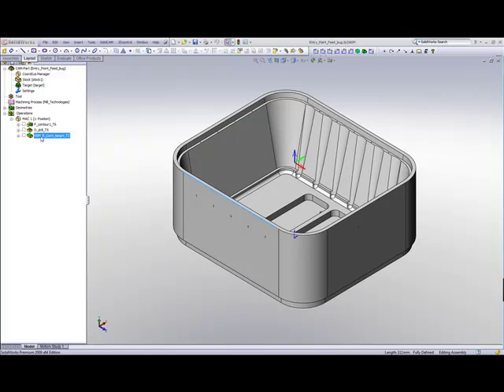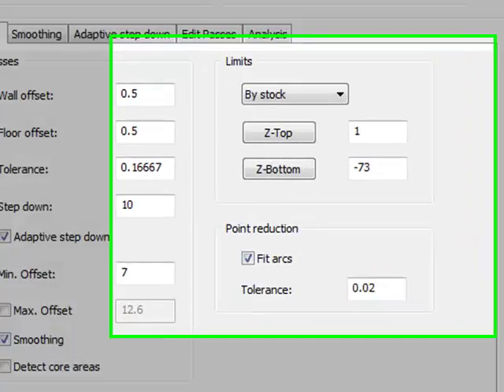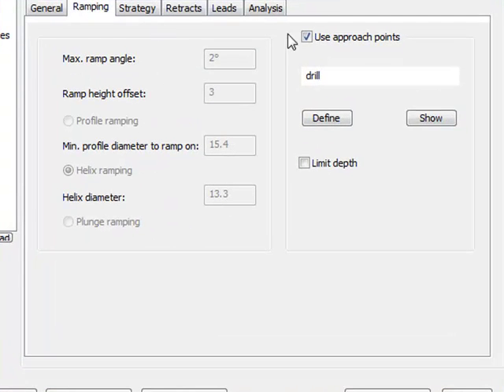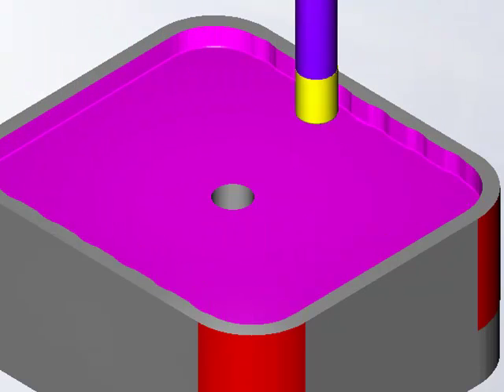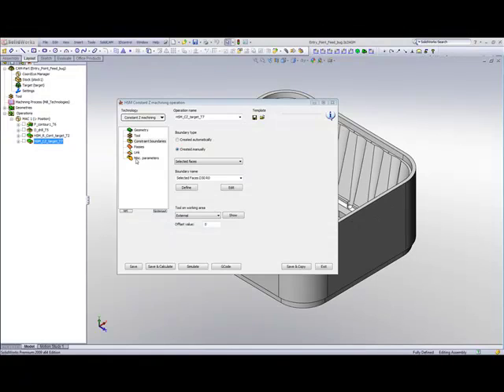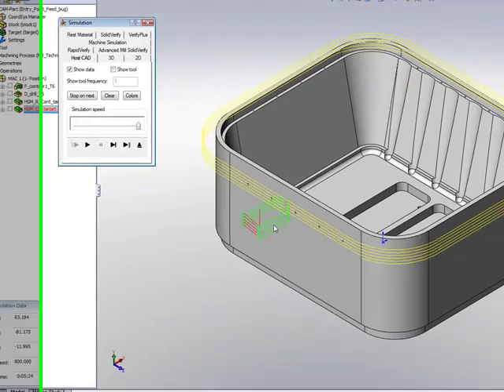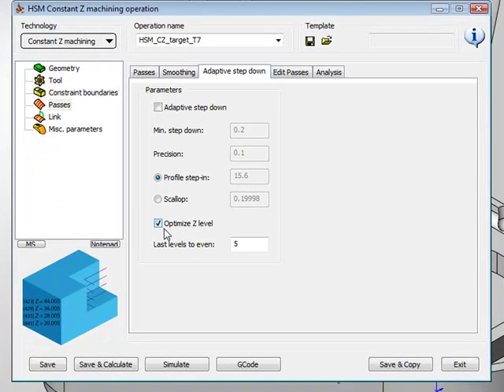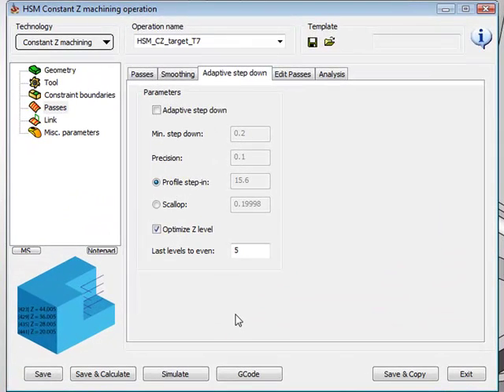SolidCAM 2009 HSM Improvments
This video shows the new "HSM Improvments" in SolidCAM 2009